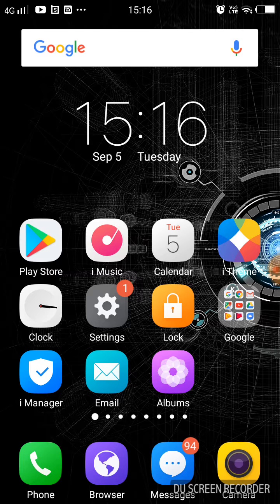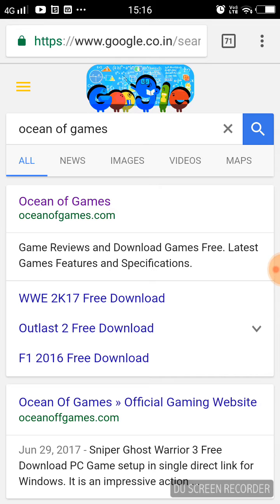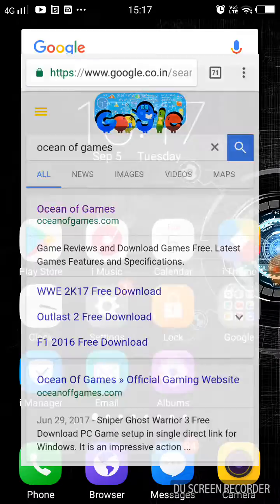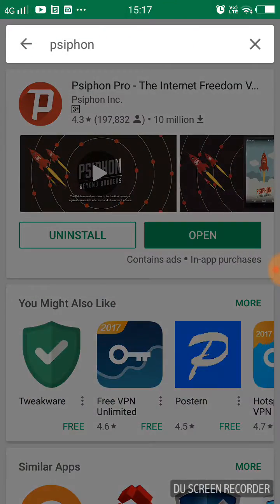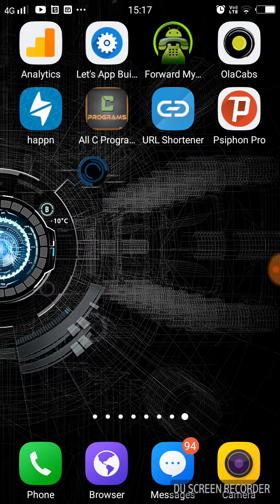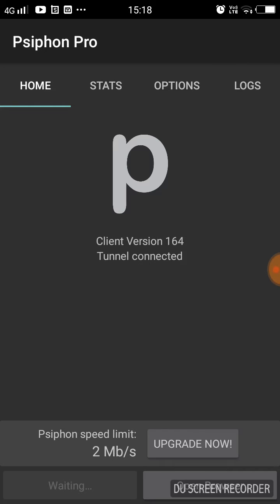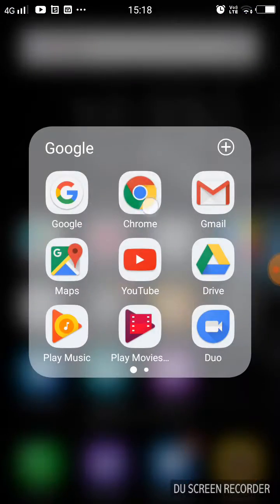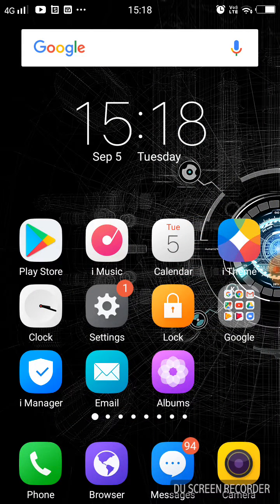How to access and visit blocked sites on any public wifi or college wifi in just 3 mins!!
In this video, you will learn how to access blocked sites on college wifi or any other public wifi easily in 3 mins!!